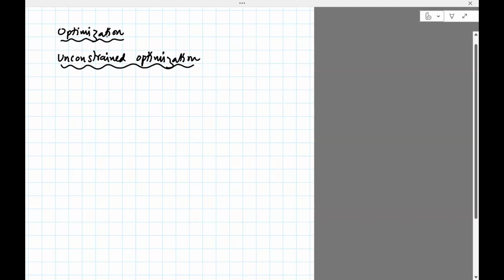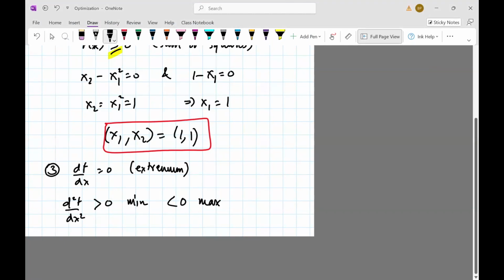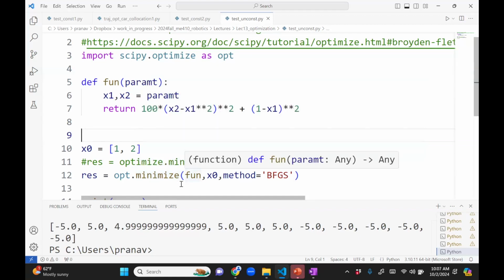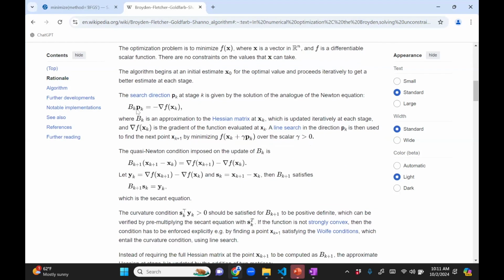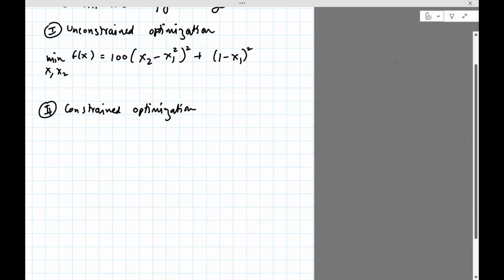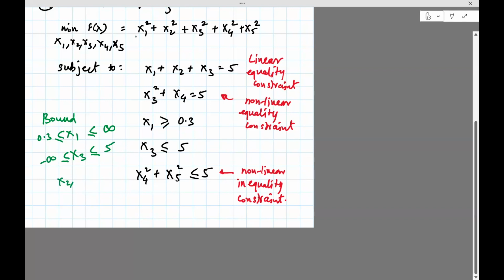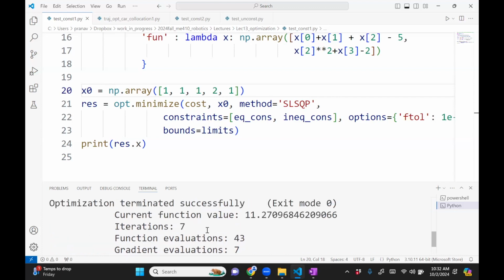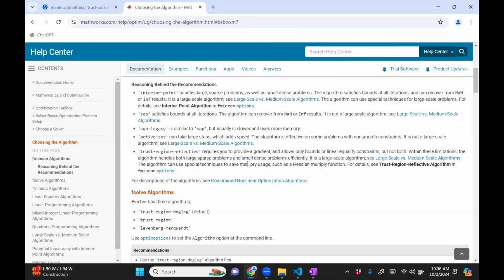Robotics Lec13: Numerical Optimization (Fall 2024)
This video introduces unconstrained and constrained optimization. I use scipy.optimize.minimize to illustrate simple test problems.